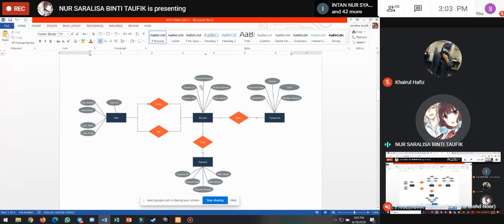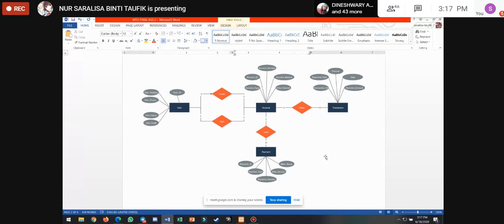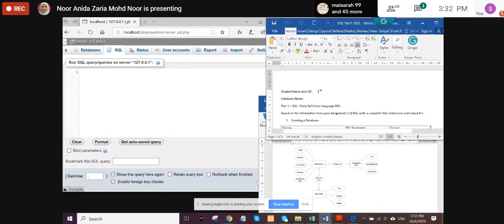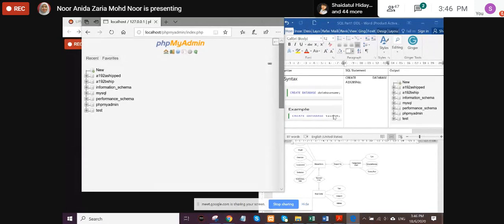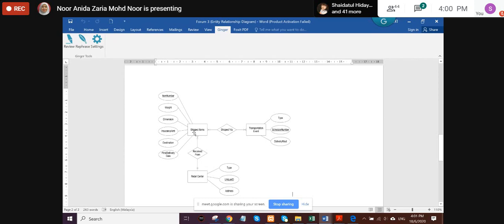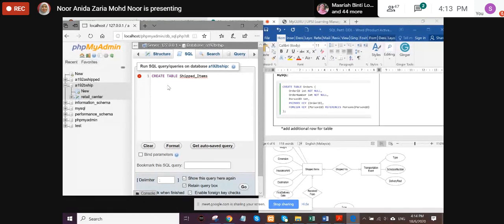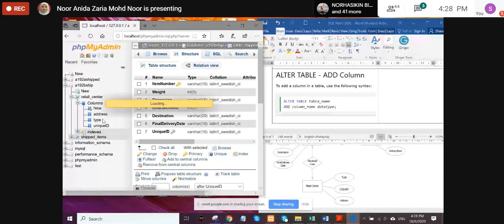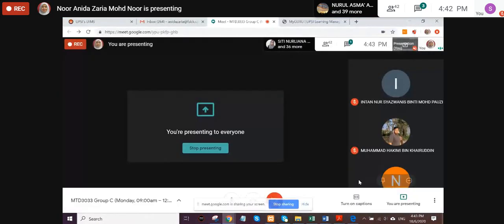MTD 3033 ONLINE CLASS | 18/6/20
Assignment SQL Part 1